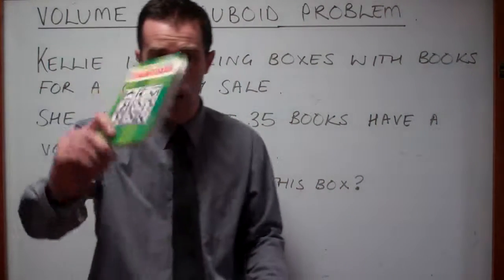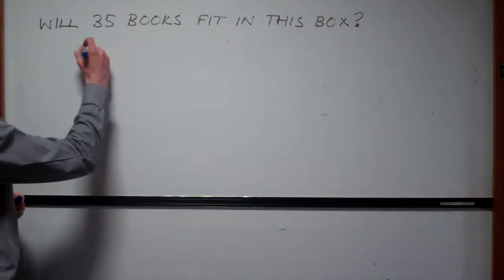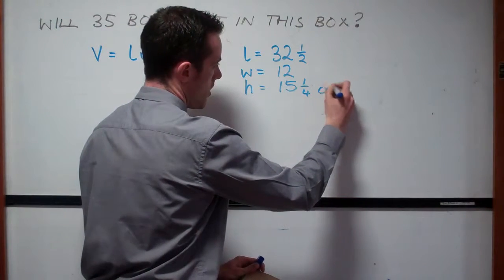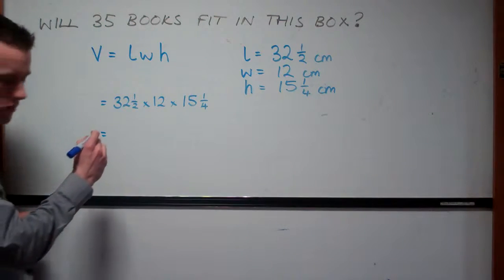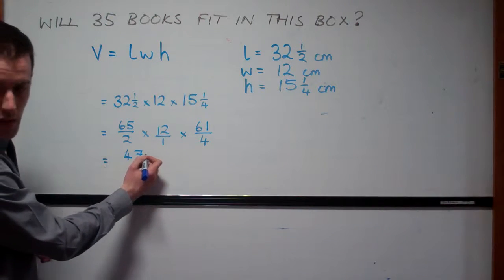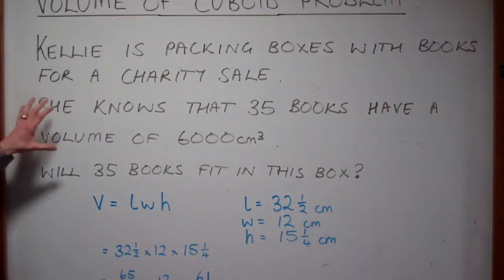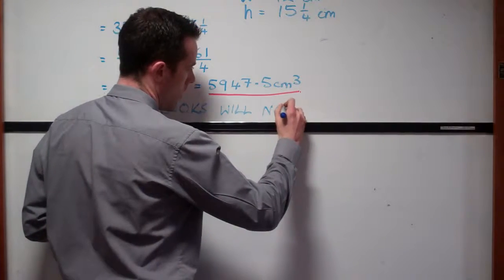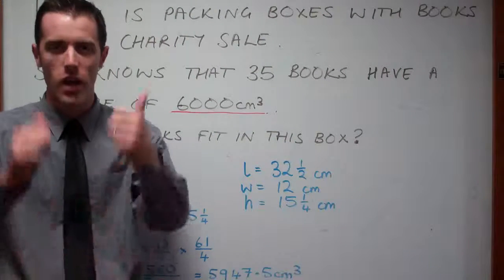Volume of a Cuboid Problem Solving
A problem solving video around the concept of volume of a cuboid by lwh